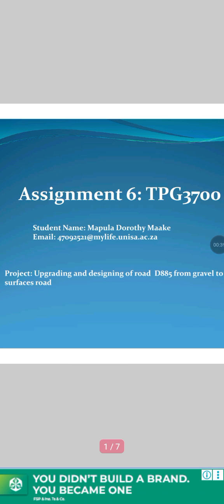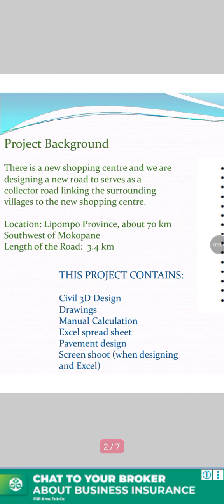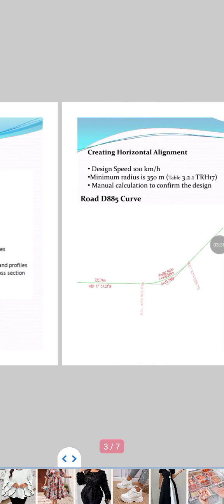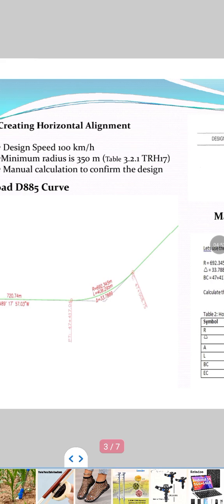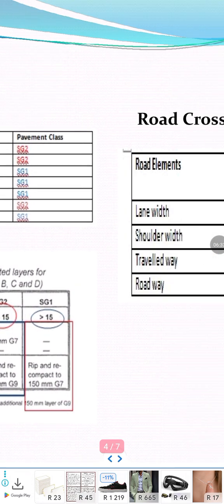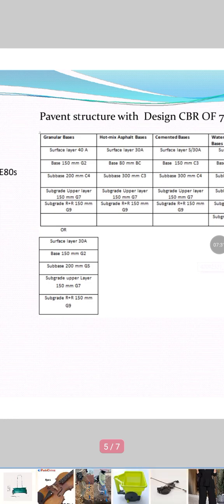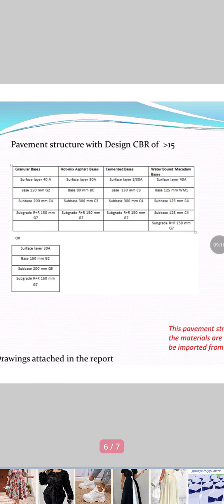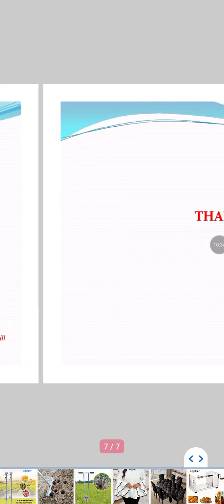Assignment 6: TPG3700